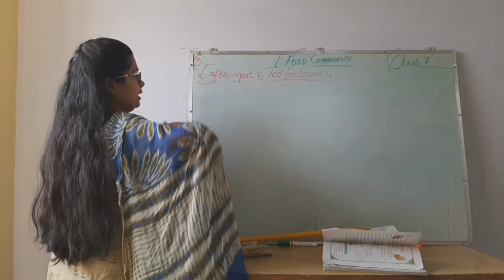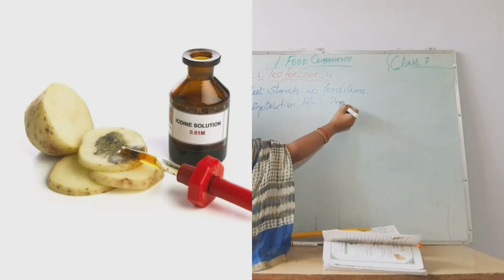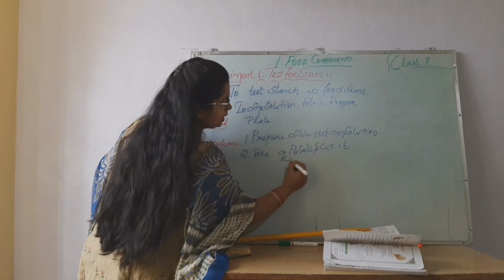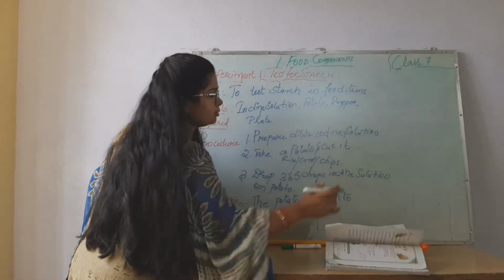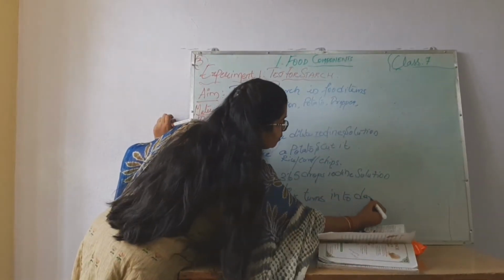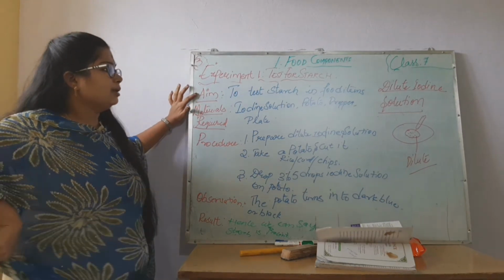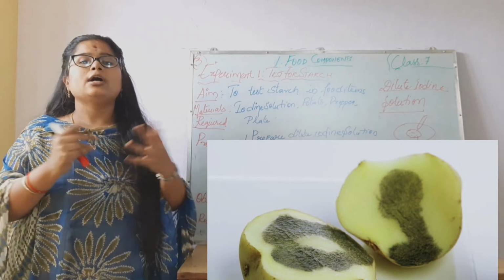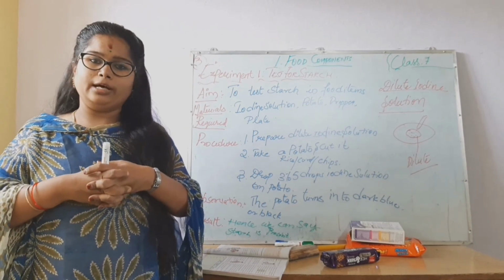Test for Starch - 7th class General science lesson